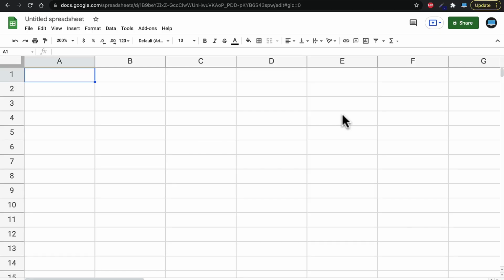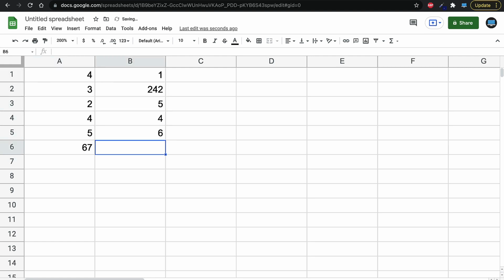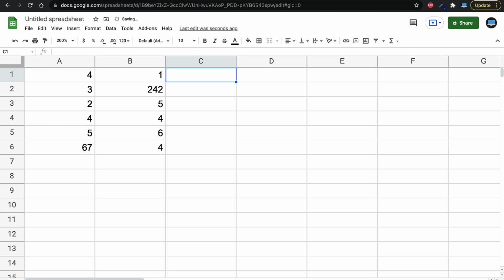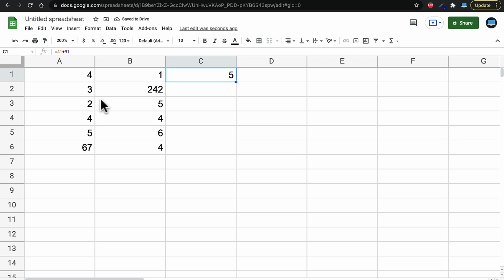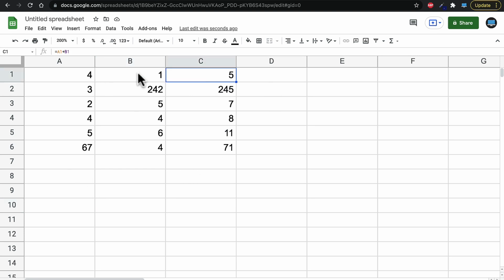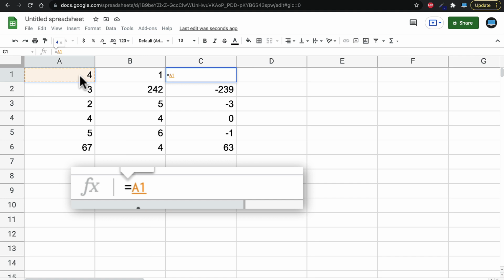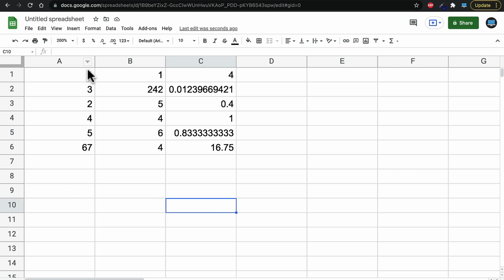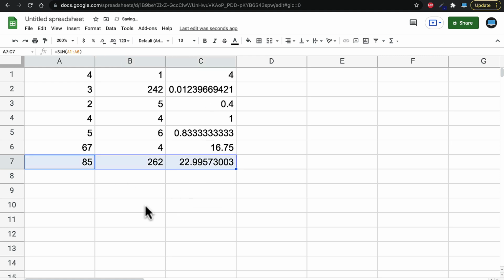How To Have Google Sheets Do Your Math Homework